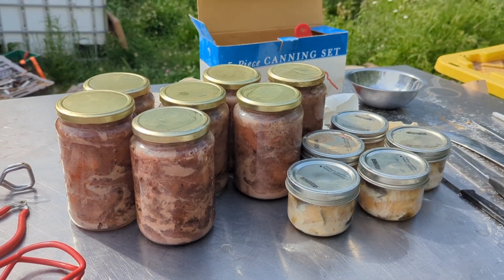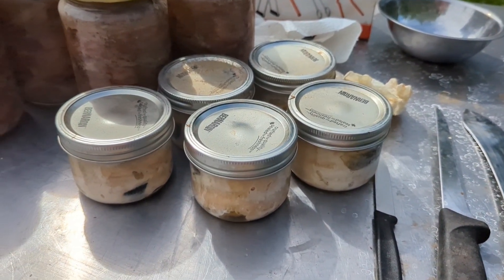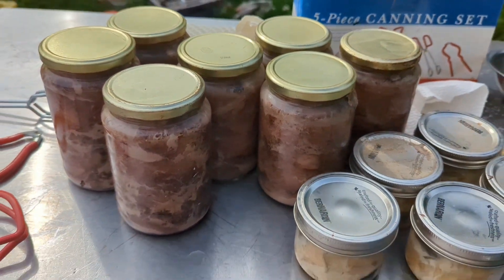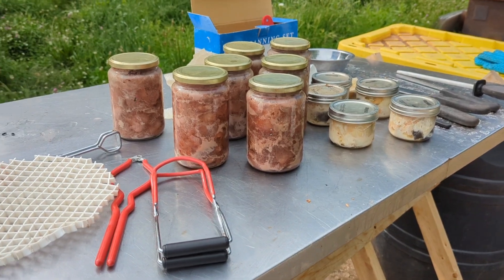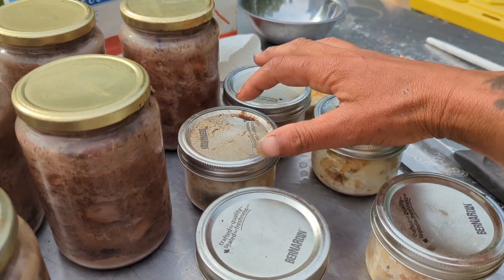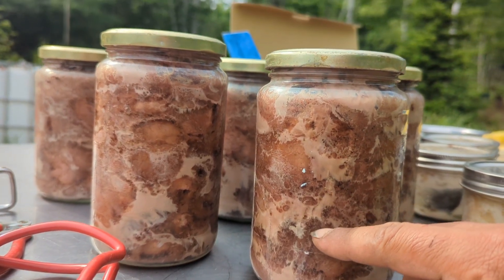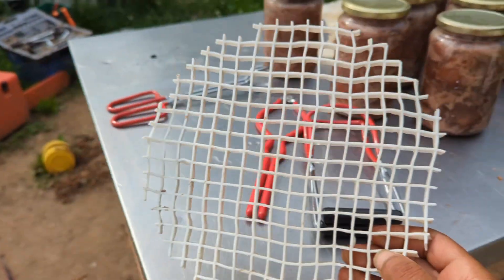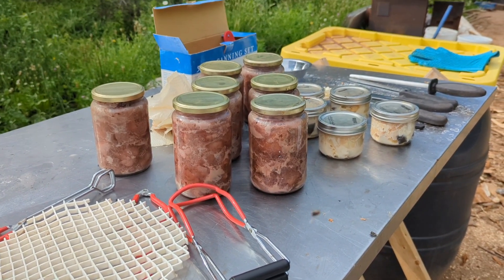My first time canning... how did it go?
Our running a freezer off-grid experiment has turned out to not be very successful, and we have a long, hot summer ahead... I did my first-ever canning experiment today, and thought I made a mistake?  Watch to see the results! Also, it wasn't spring salmon, it was PINK salmon :p